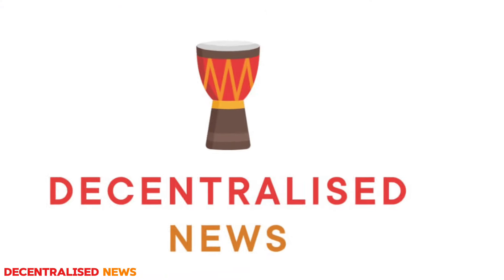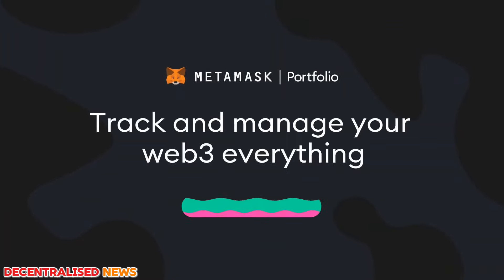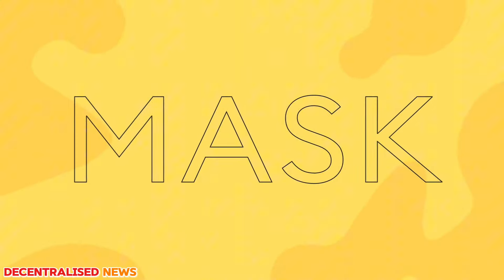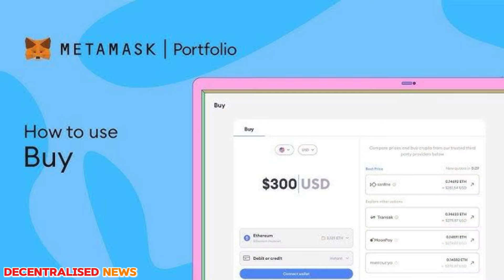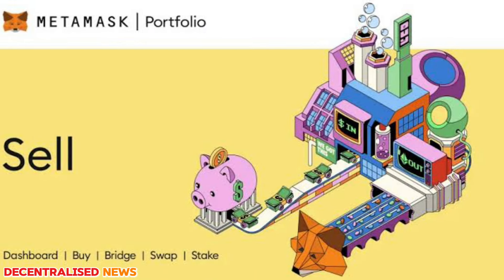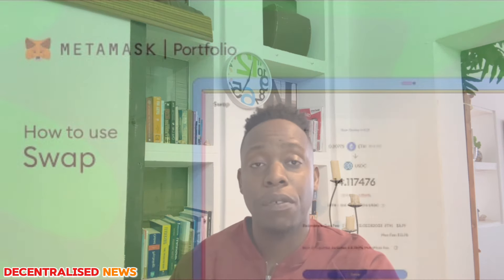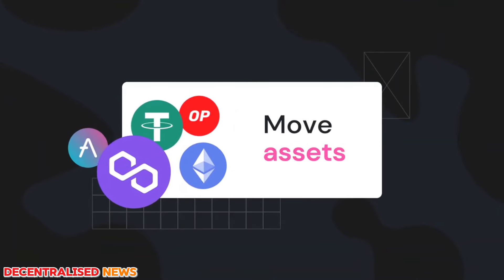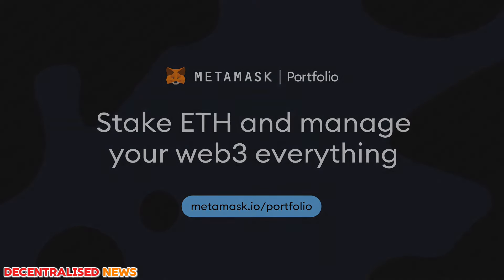MetaMask Portfolio: Your Ultimate Guide to Web3 Asset Management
Dive deep into the world of web3 with our comprehensive guide to MetaMask Portfolio!

This video is your one-stop resource for learning how to track, buy, sell, swap, bridge, and stake digital assets using MetaMask Portfolio. Whether you're new to the blockchain space or a seasoned enthusiast, this guide covers everything you need to manage your web3 assets efficiently.

What You'll Learn:

Dashboard Features: Discover how to track all your assets and activities in one place, and how you can monitor multiple wallets across various networks like Ethereum, Optimism, and more.
Buying Crypto: We'll walk you through the "Buy" feature, showing you how to easily fund your wallet with competitive quotes tailored to your region and preferences.
Selling Crypto: Learn how to convert your crypto to fiat quickly and securely using vetted providers.
Swapping Tokens: Explore the "Swap" feature that connects you to various DEXs for competitive prices and low fees.
Bridging Assets: Get insights on how to transfer assets across multiple blockchain networks efficiently using the "Bridge" feature.
Staking Crypto: Understand how to use the "Stake" feature to secure the network and earn rewards through providers like Rocket Pool and Lido.
Why Watch?
MetaMask Portfolio simplifies your web3 interactions by consolidating all necessary tools into a single, easy-to-use platform. Our video explains how to make the most of these features, ensuring you can manage your digital assets with ease and confidence.

Join Us:
Drop your questions or topics you'd like us to cover in future videos in the comments below!

Start managing your digital assets like a pro today with MetaMask Portfolio!

Read the best-selling book: TOKENIZED TRILLIONS
Also check out: BLOCKCHAIN APPLIED